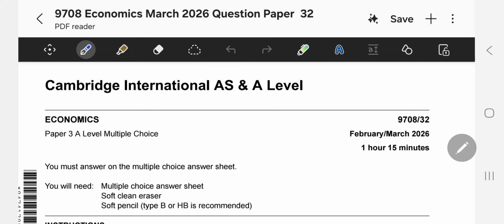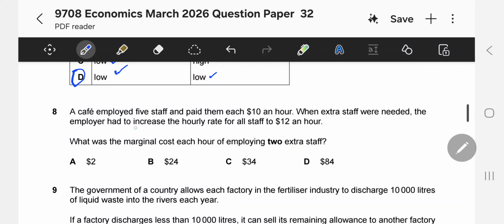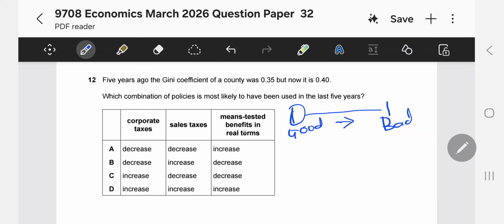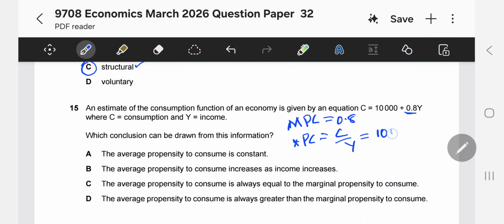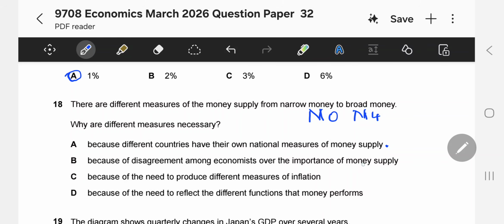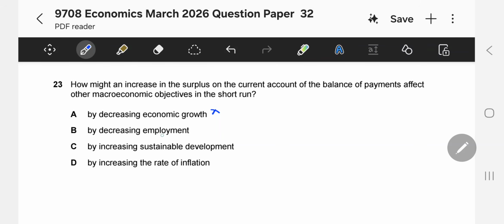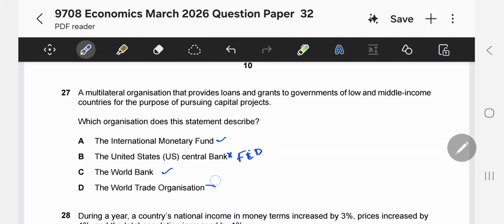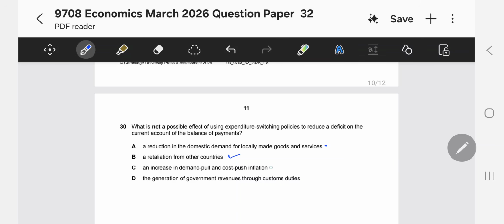9708/32 February March 2026- MCQ SOLVED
9708/32 f/m 2026. i solved this before the mark scheme comes out. Let me know your thoughts.